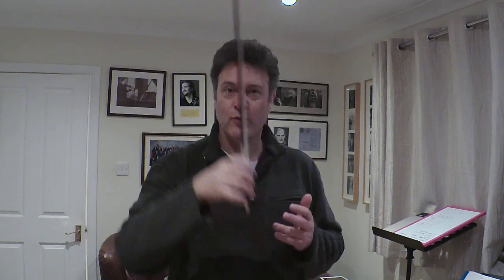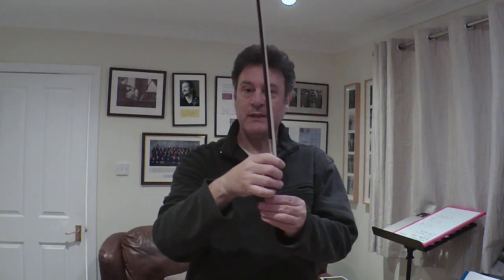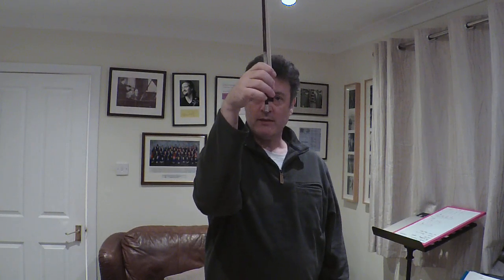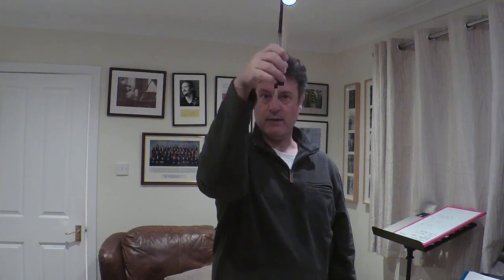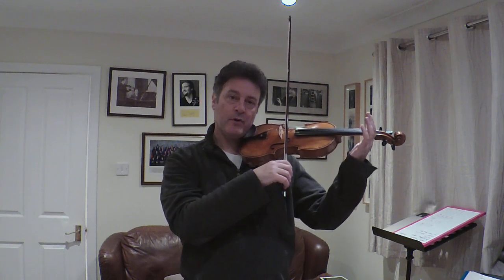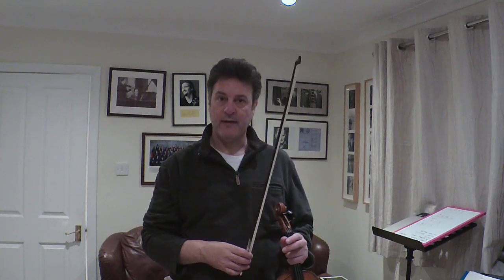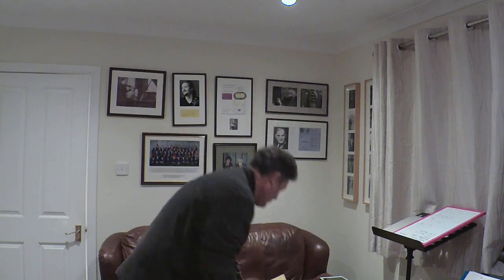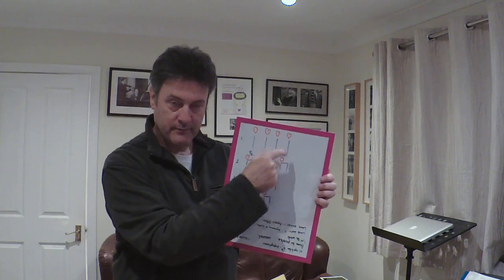Week 3 - Violin lesson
The Bow Doctor game
Moving the bow arm game using a relaxed bow hold so the arm is free
'Air' or 'Ghost' bowing the rhythms
Playing 'Piccadilly Circus' rhythm on E0
String Crossing - the rocking horse bow
Playing 'Piccadilly Circus' rhythm on A0
Playing 'Piccadilly Circus' rhythm on E0, then crossing strings to A0
Using Mr 1,2,3 "I'm a little monkey"